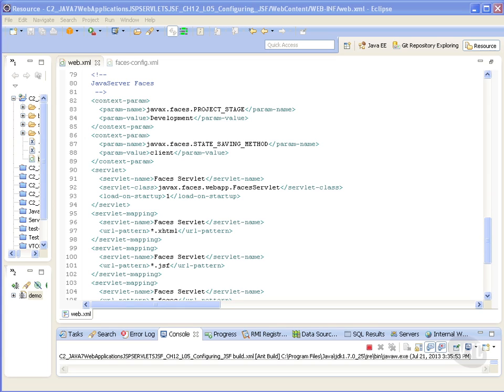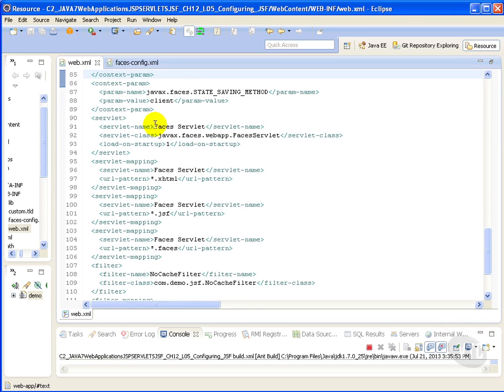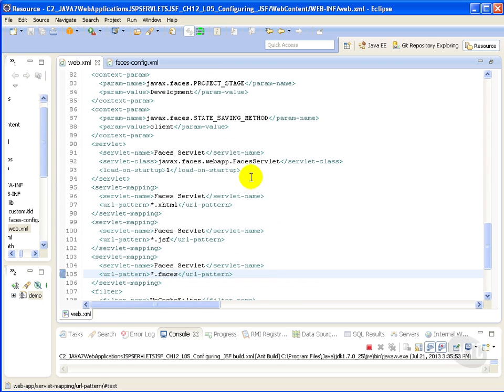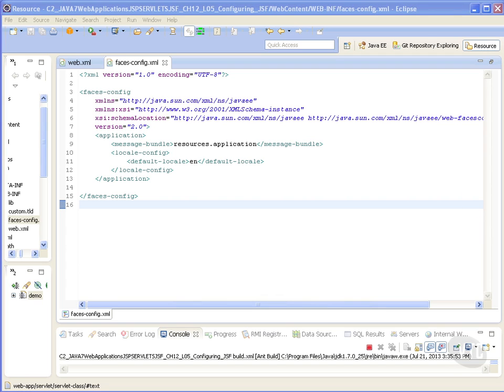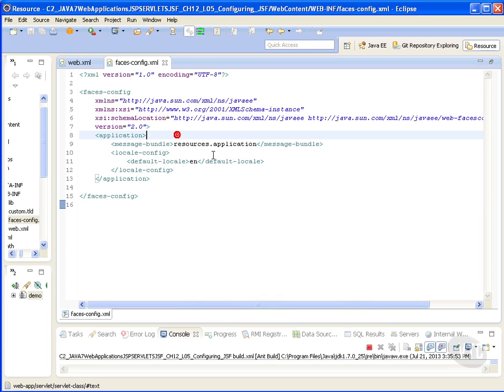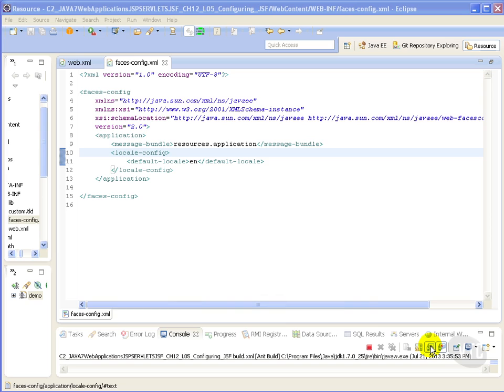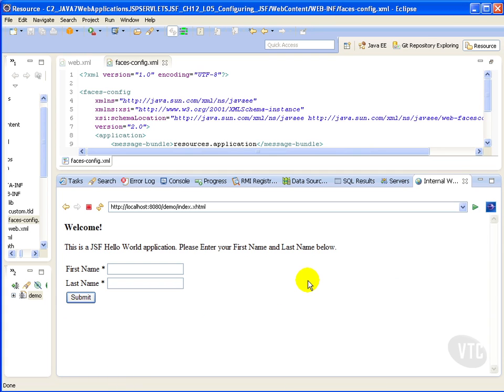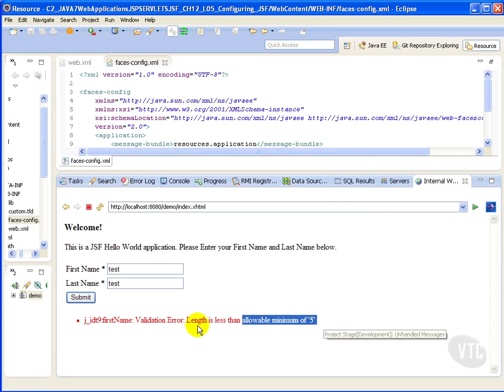1205 Configuring JSF